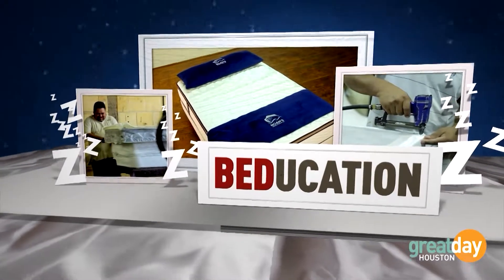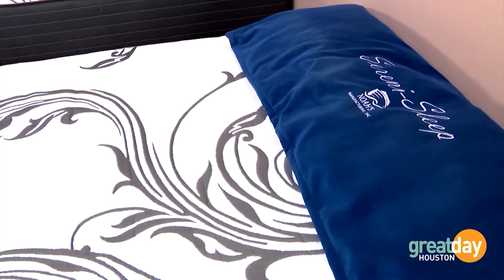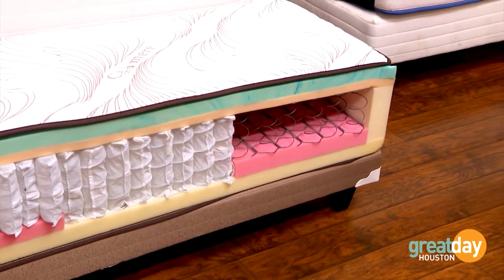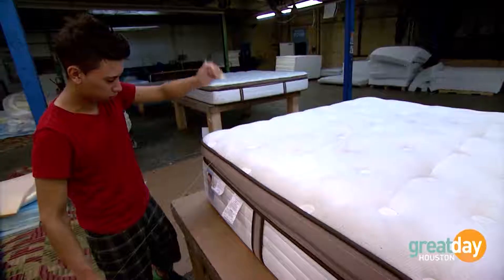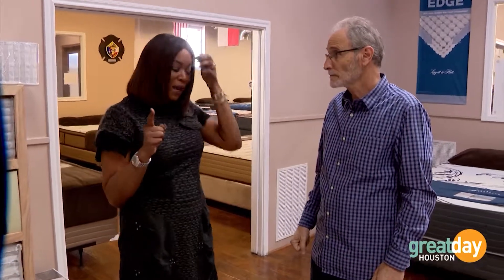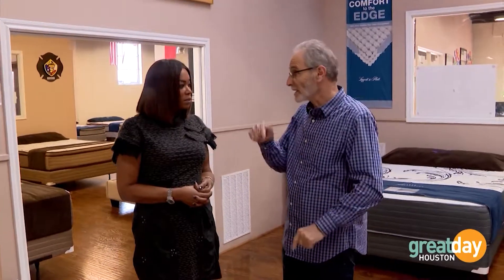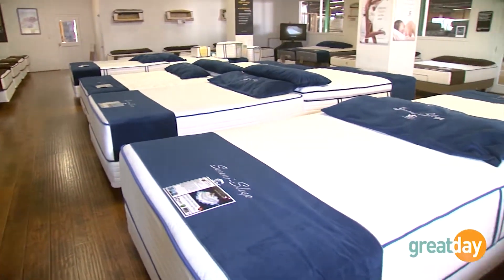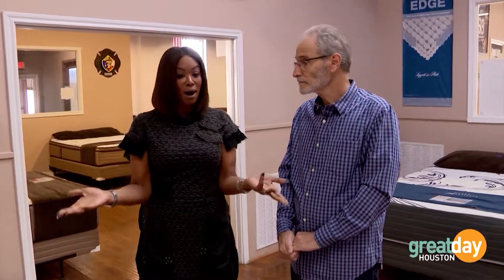What's On The Inside Matters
On this episode with Great Day Houston see inside your mattress to understand why getting the right fit for you matters! Shop with the Mattress Experts in our showroom and online!